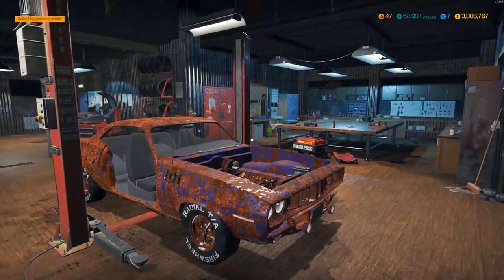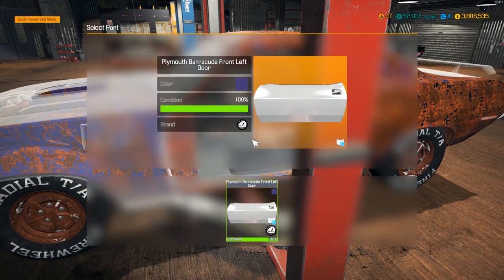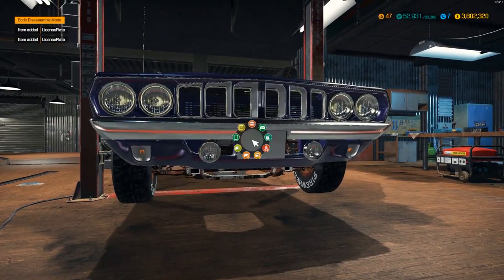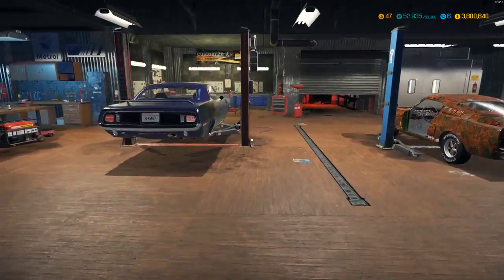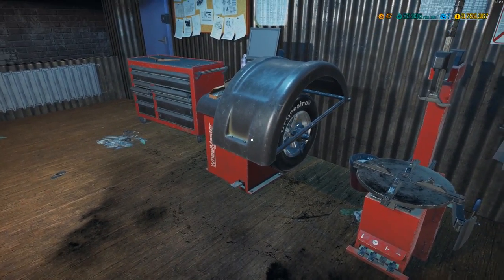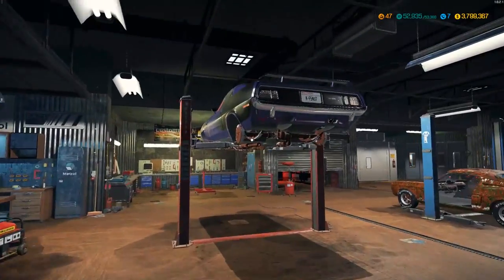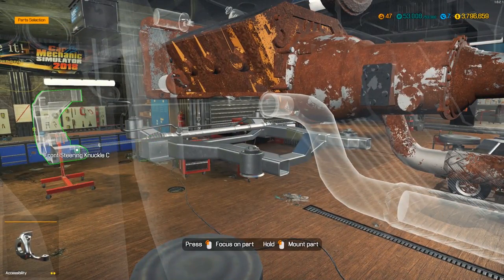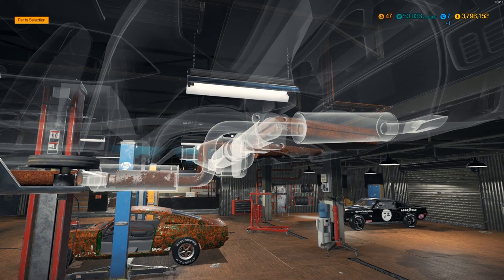1970 PLYMOUTH BARRACUDA | Car Mechanic Simulator 2018